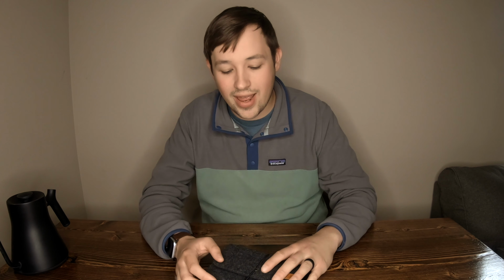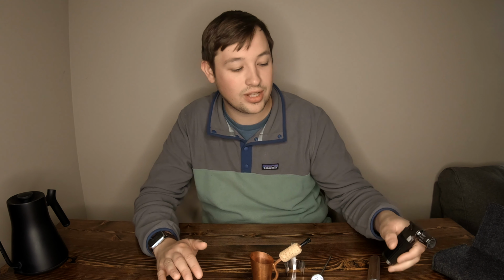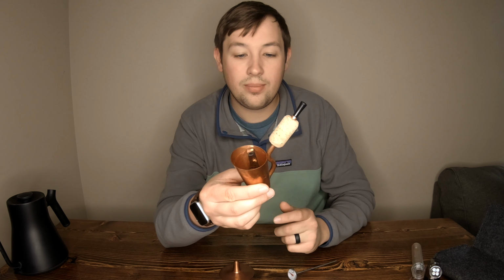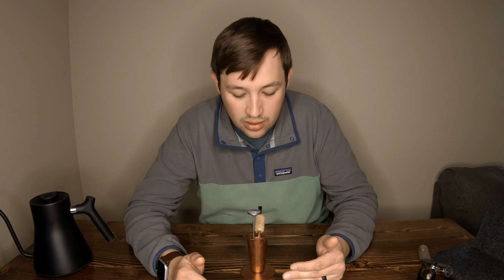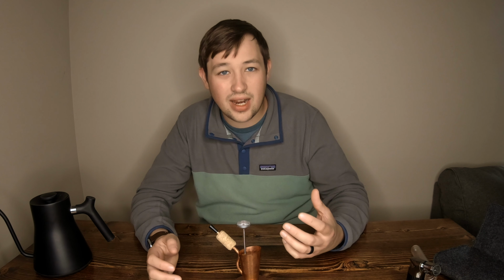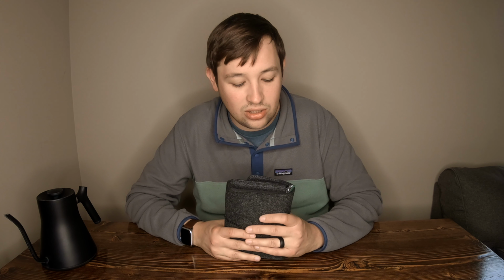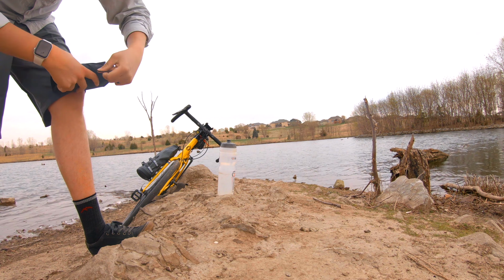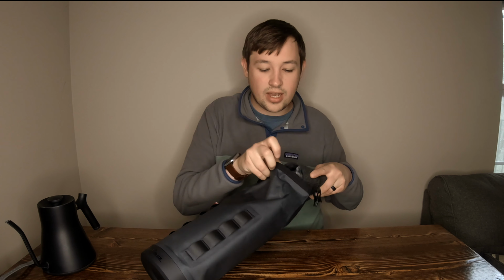Biking and Briping